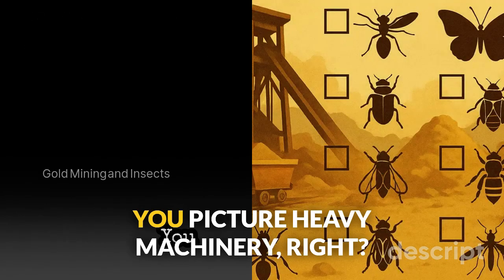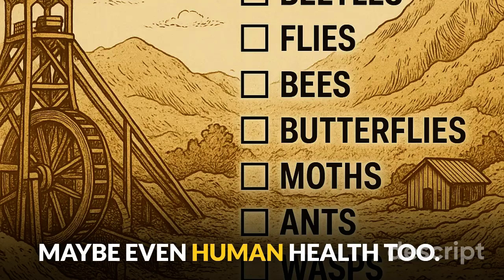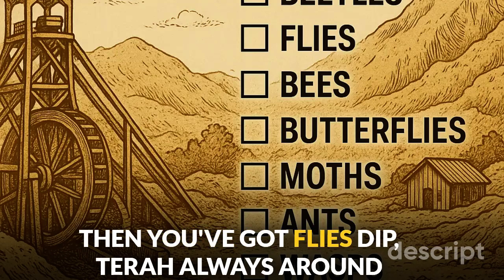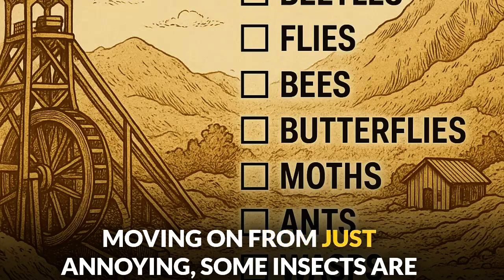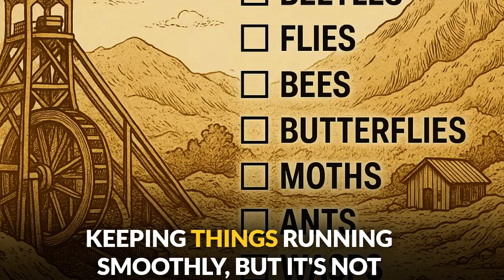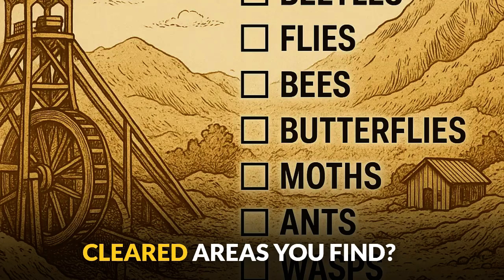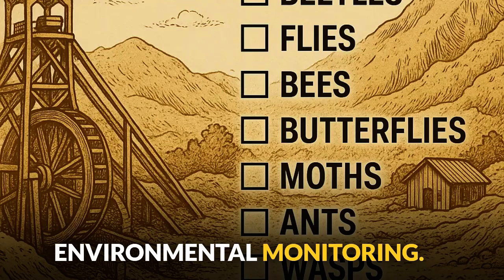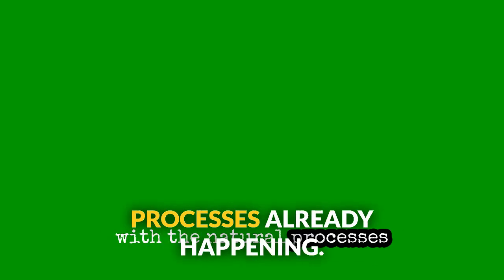Gold Mining Area Insect Field Checklist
Discover the amazing diversity of insects that live in gold mining areas! In this field checklist video, we will identify and document some of the important insect species that typically inhabit areas around or near mines, including pollinators that are beneficial, decomposers, and potential bioindicators. Whether you are a field researcher, nature lover or treasure hunter, this is a helpful tool to help get a better understanding of the biodiversity found in gold mining environments.